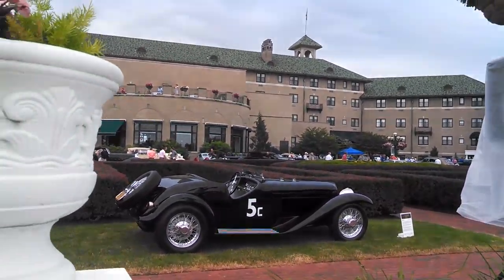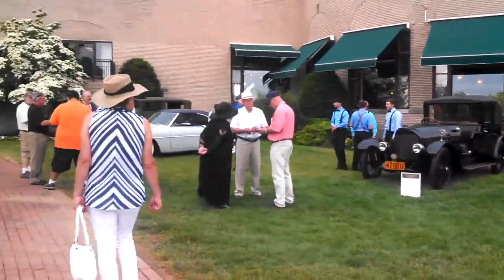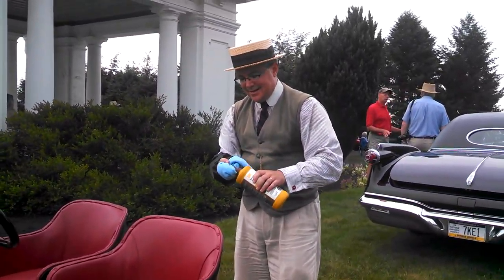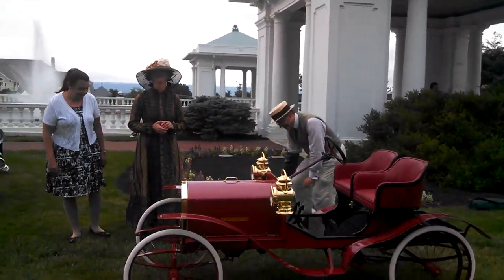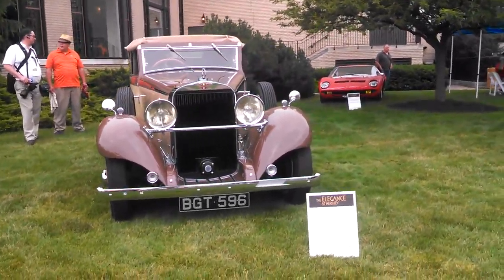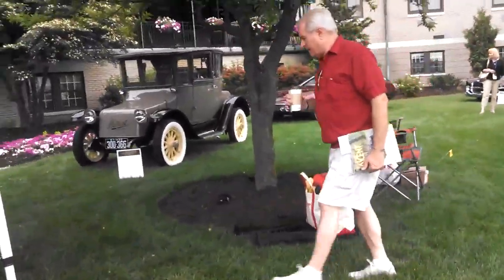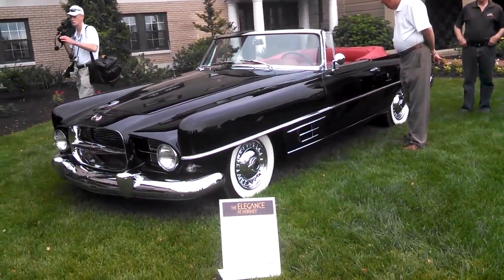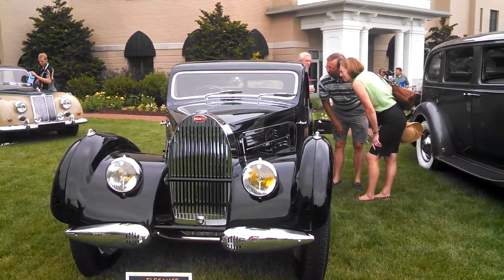For more photos, videos and your regional calendar of events,